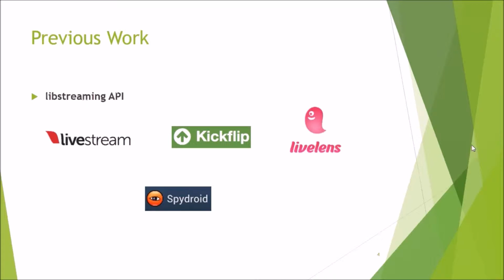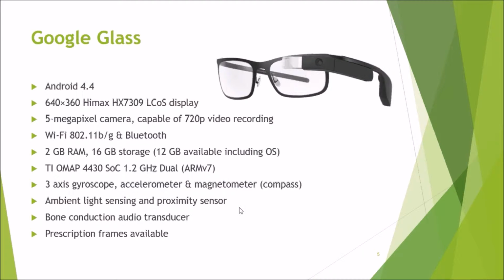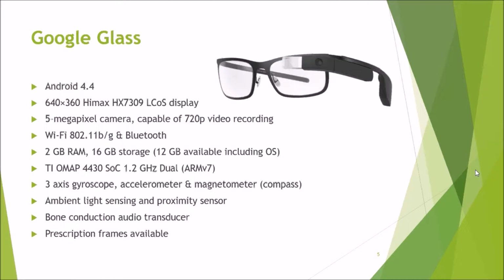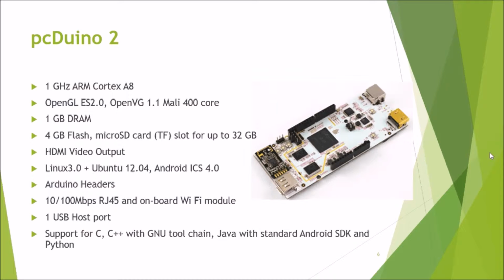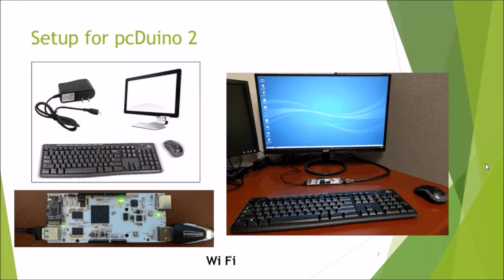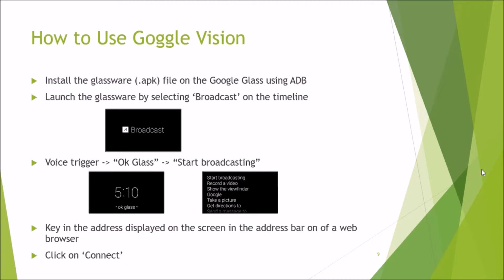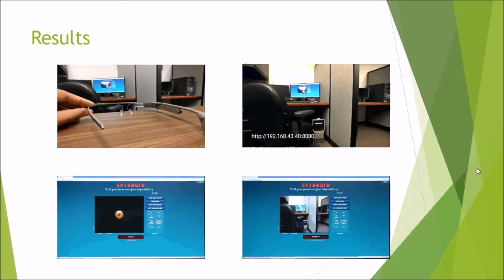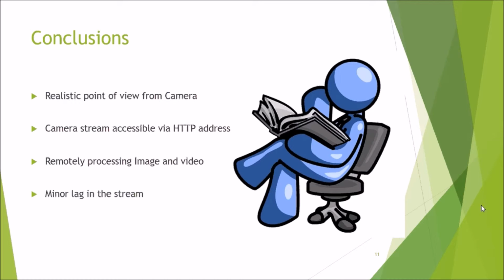Goggle Vision EEL 6512 Image Processing Course Project Report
This project aims to achieve the goal of streaming live video feed from Google Glass to the pcDuino board.